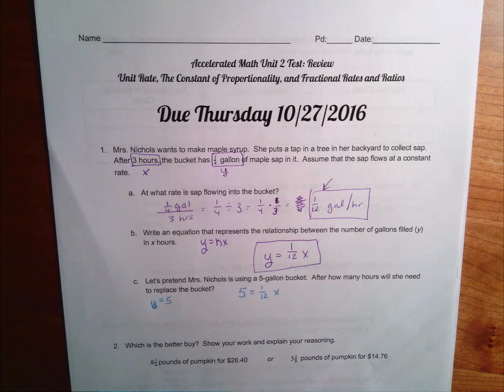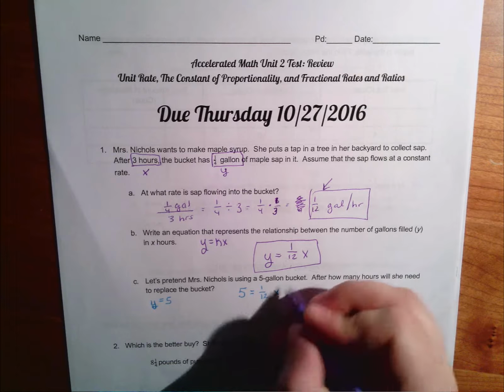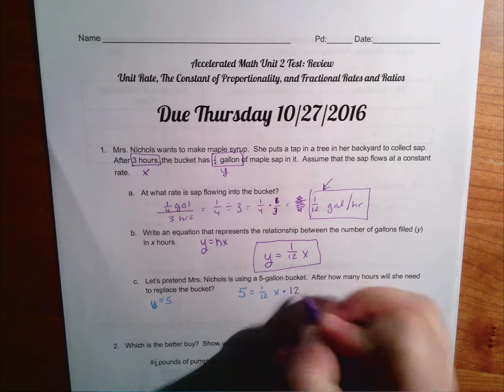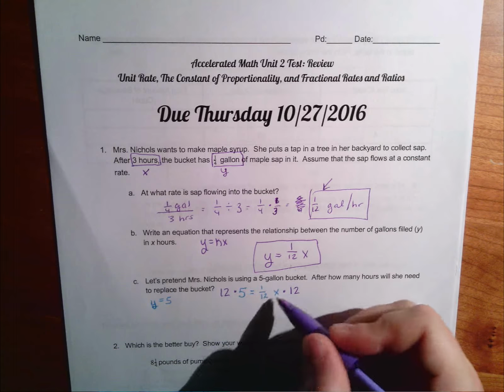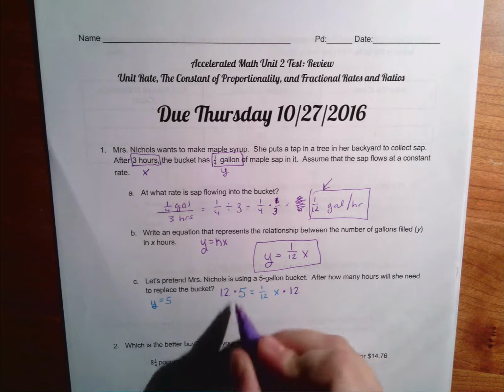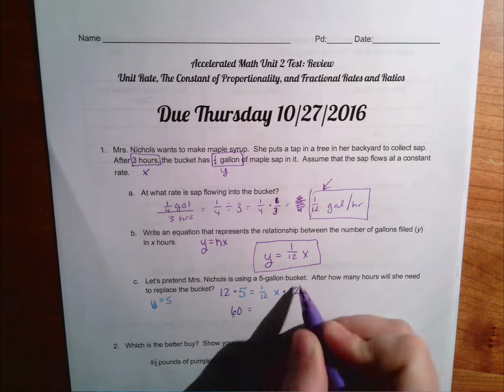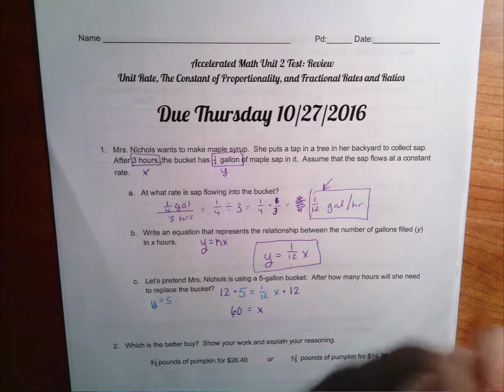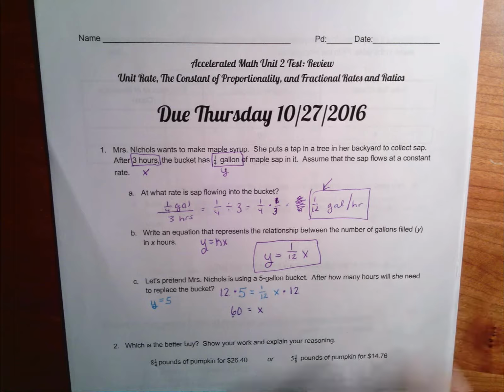Accelerated Unit 2 Review #1